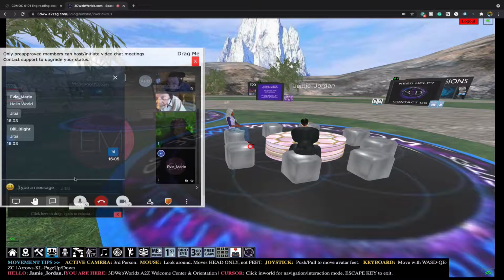Meetings in the Metaverse: wrap-up session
Watch a real meeting about how the metaverse can support meetings
Why?
No travel time.  No travel cost.  No facility cost.
No sharing of germs.  Not affected by lockdowns.
Maybe the relevant question is "Why not?"
Meetings in the Metaverse. No travel time. No travel cost. No facility cost. No sharing of germs.
Where?
3DWebWorldz
This place can handle meetings ranging from virtual conventions to teachers supervising multiple students working in their own sandboxes.